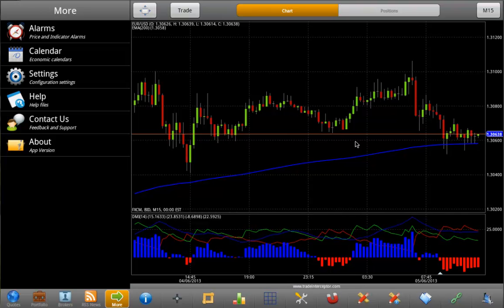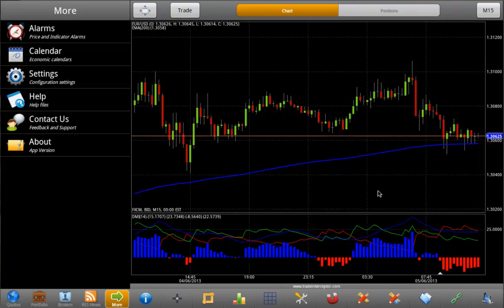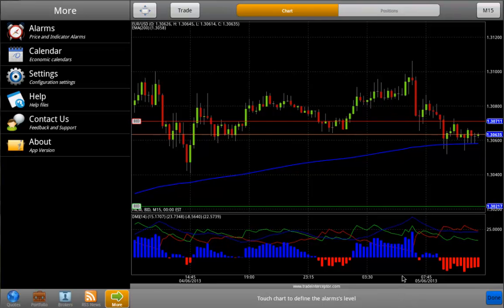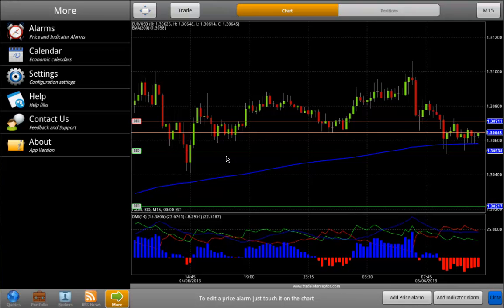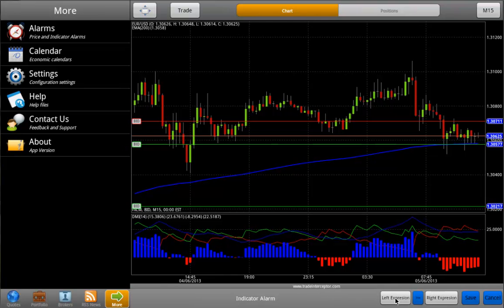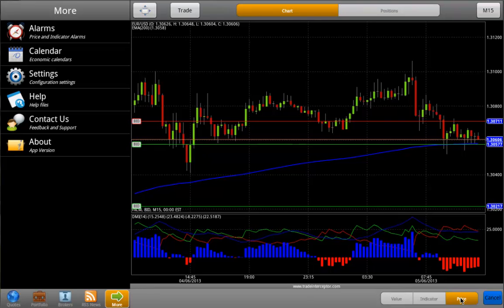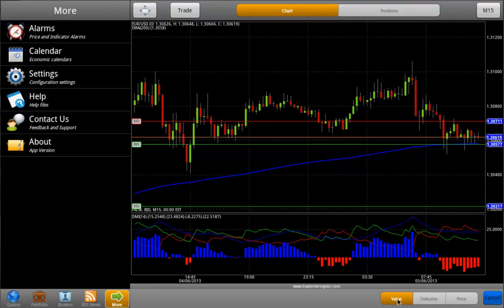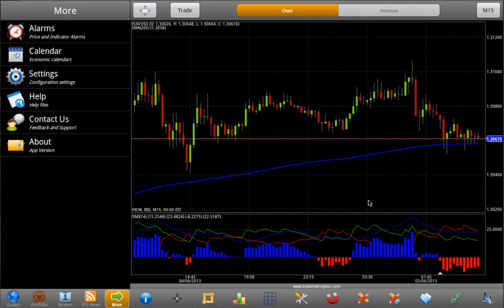Trade Interceptor for Android Tablets v3.0 - How to Set Alarms From the Chart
Trade Interceptor Alarms are cloud-based, which allows you to configure and receive them on any mobile and desktop application. You will be notified on your mobile device through push notification message, even when Trade Interceptor app is closed. Trade Interceptor Alarms can be based on prices, indicators or combination of both.

Trade Interceptor is the winner of the "Best Mobile Application" from Forex Magnates. It is a free application which offers live trading with the best Forex Brokers from a single interface.